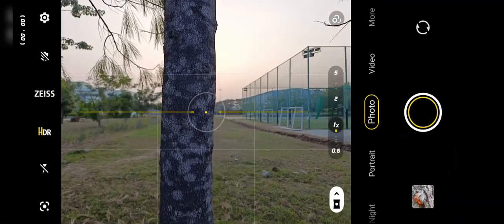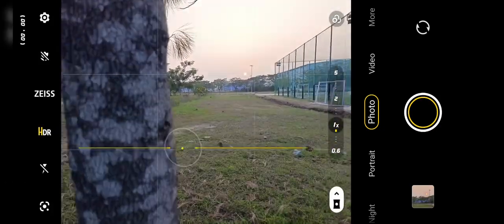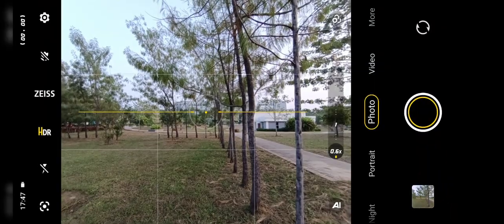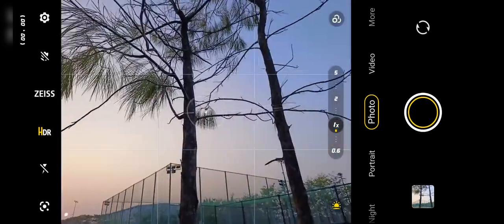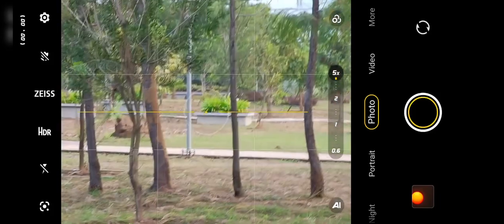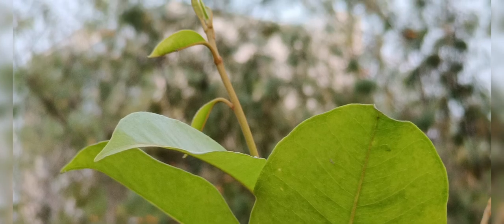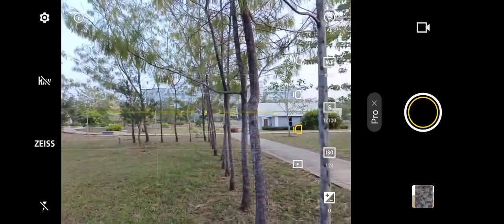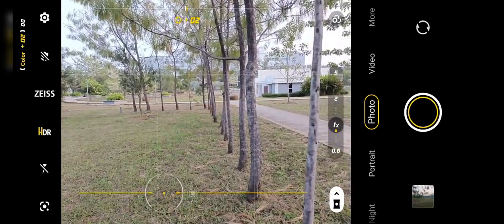Vivo X70 Pro Camera Test